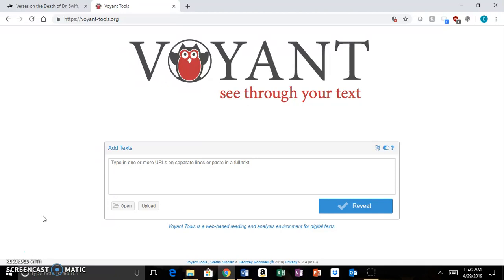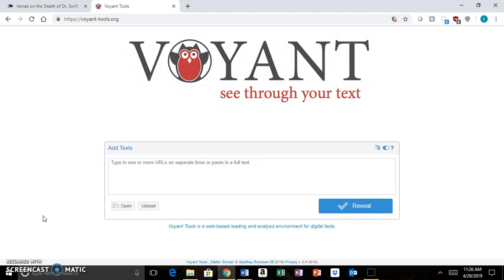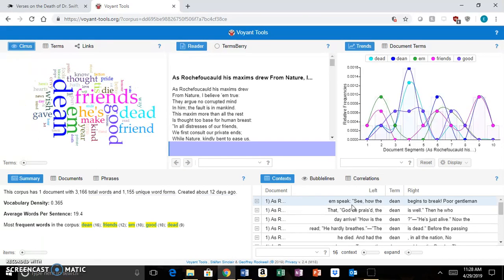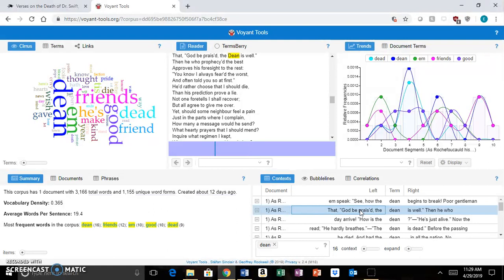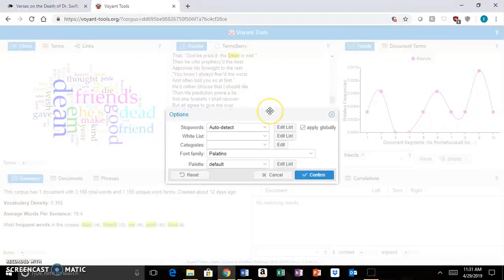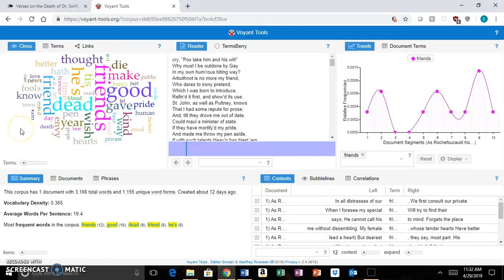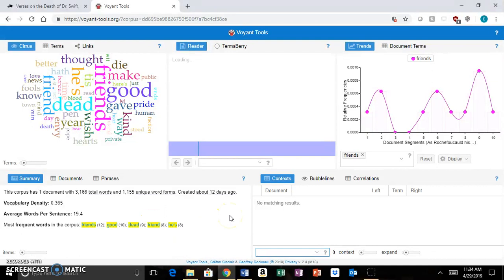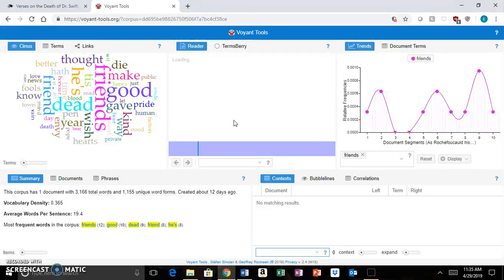Voyant Analysis Tutorial